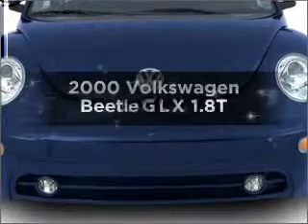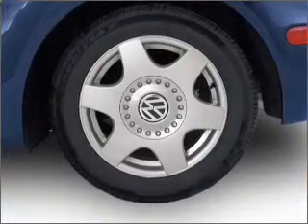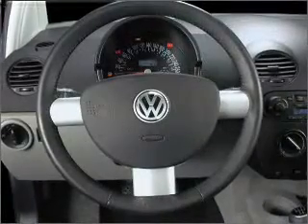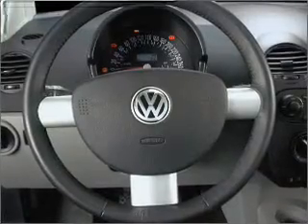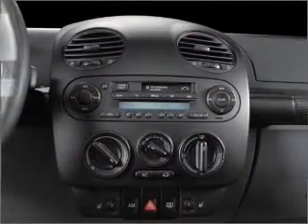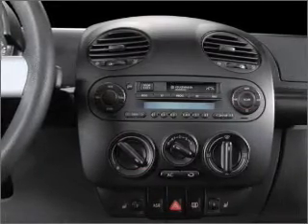2000 Volkswagen Beetle - Reading PA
Year: 2000
Make: Volkswagen
Model: Beetle
Trim: GLX 1.8T
Engine: 1.8 liter inline 4 cylinder 20 valve
Transmission: 5-Speed Manual
Color: Yellow
Mileage: 89346
Address:
1015 Lancaster Ave